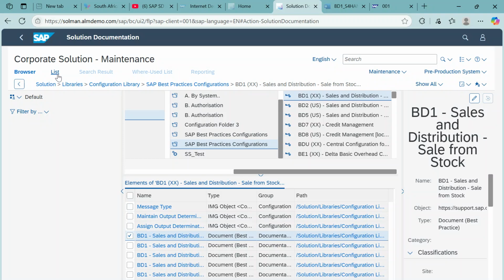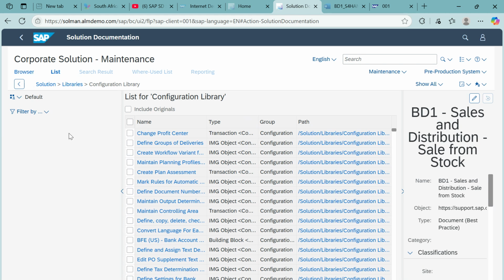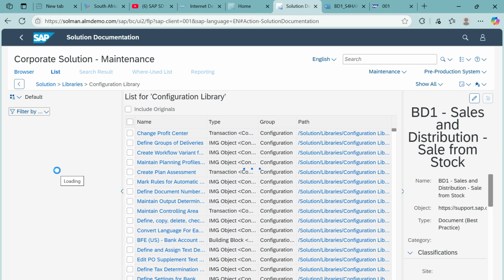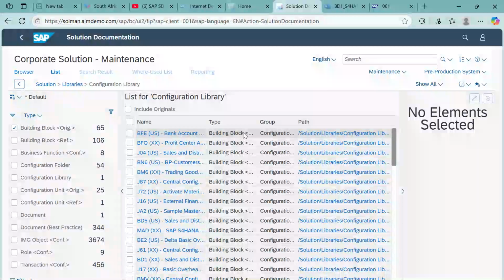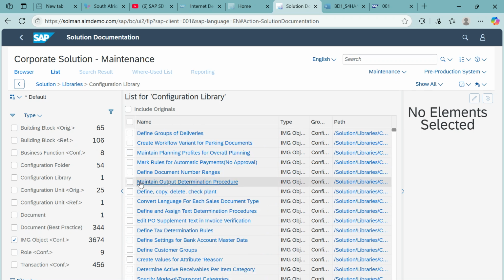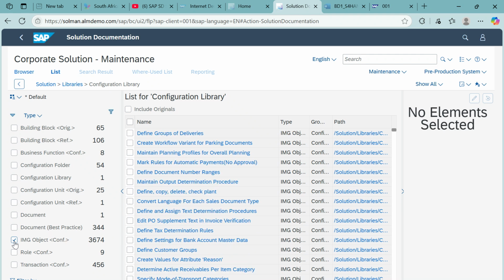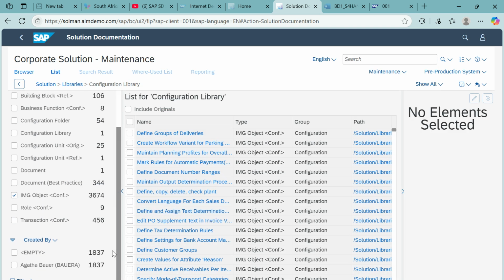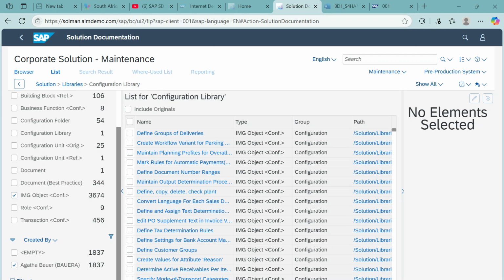7. Filtering Technique in Solution Manager (Solman)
In this session, SAP SD AND ABAP LEAGUE SUPPORT Raj is going to discuss about Filtering Technique in Solution Manager (Solman).